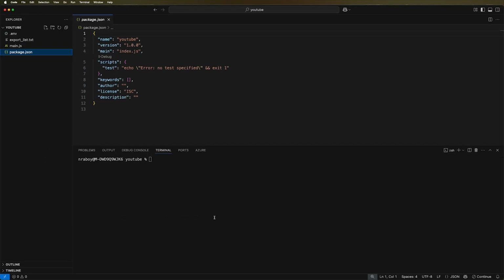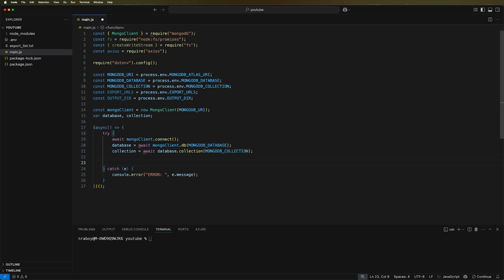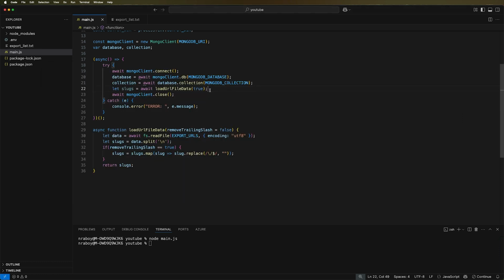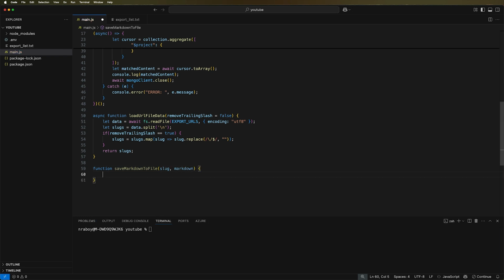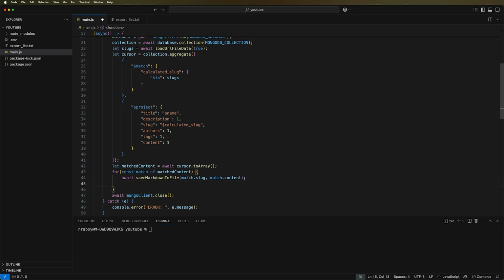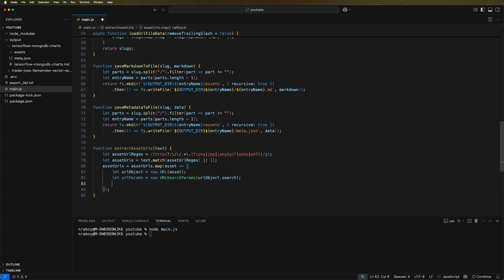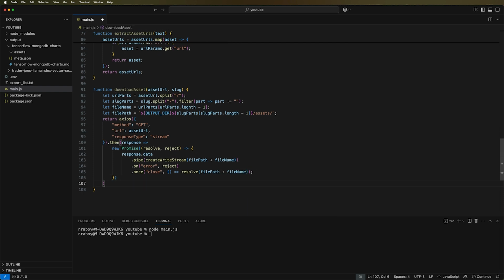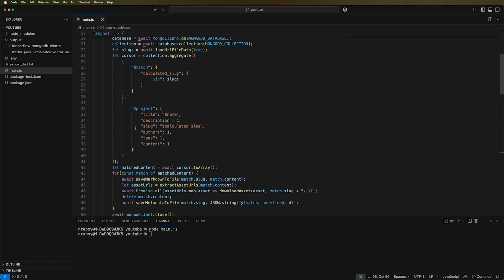How to Batch Download Content & Media from Your Database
Ever needed to move your content out of a database and onto your local file system? In this practical, no-fluff tutorial, we walk you through a powerful Node.js script designed to export your content and all its media assets directly from MongoDB.
Follow along as we build a script from scratch that reads a list of content, queries MongoDB using an aggregation pipeline, and then automatically downloads all associated images and media files, organizing everything neatly for you. This is a real-world example of how to use MongoDB and Node.js to solve a common content migration challenge, perfect for anyone managing a CMS or needing to batch-export data.

Chapters:
00:00 Introduction & Use Case
00:52 Project Setup & Dependencies
03:37 Boilerplate Code Explained
06:10 Loading URL Slugs from File
08:59 Querying MongoDB with Aggregation Pipeline
13:33 Saving Markdown to Local File System
16:48 Saving Metadata to Local File
19:40 Extracting Asset URLs from Markdown
23:36 Downloading Assets with Axios
30:46 Final Thoughts & Conclusion

This video is not affiliated with, endorsed by, or sponsored by Node.js.  The use of any trademark is solely for informational and identification purposes, so that we may provide clear and accurate descriptions.